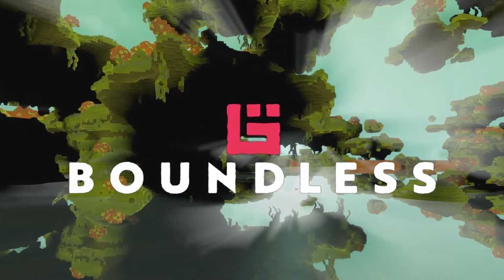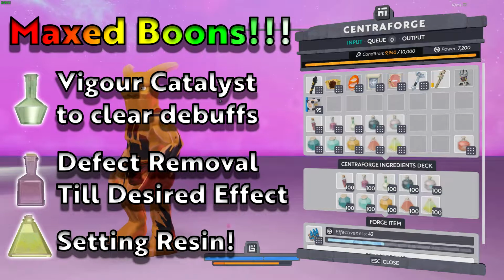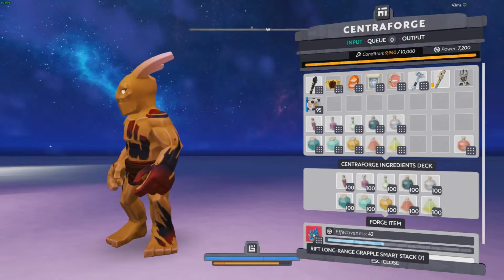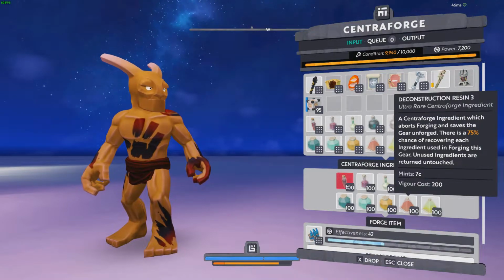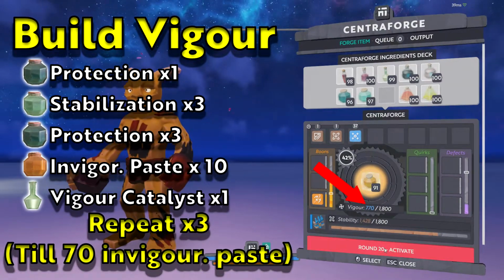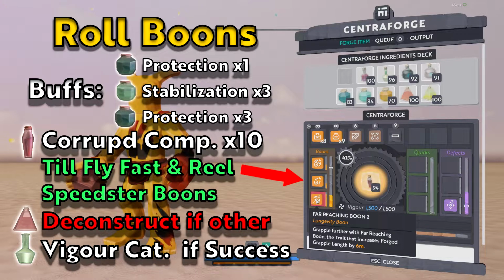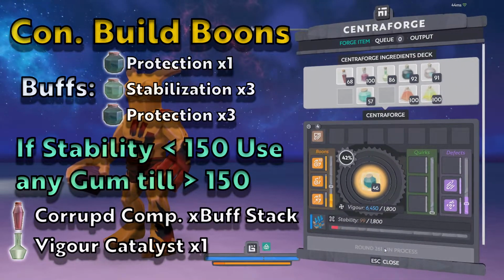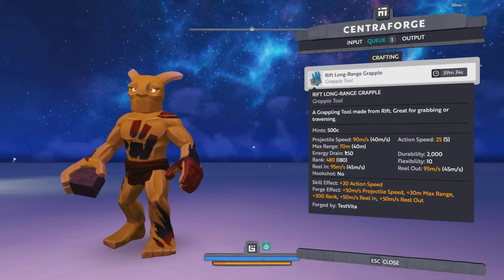Max Lucent (Blink Umbris Rift) Forging | Forging Tutorial | Boundless v239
Index:
3:19   Step Preview
4:04   Forge Deck Items
8:45   01 Random Roll
9:44   02 Build Vigour
12:00   03 Build Stability
12:45   04 Roll Boons
13:55   05 Build Vigour 2
15:08   06 Build Boons
15:40   07 Con. Build Boons
17:05   08 Max Boons (Defect Removal)

EU Store: M7L84B3Q5U5X
US Store: X3QQJFB2HQLX